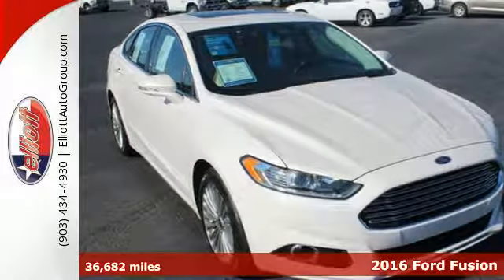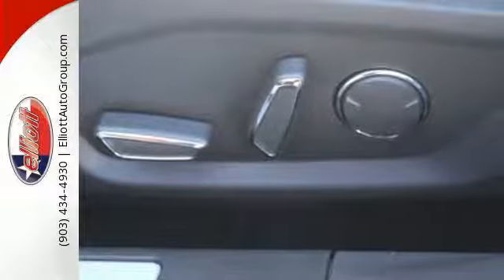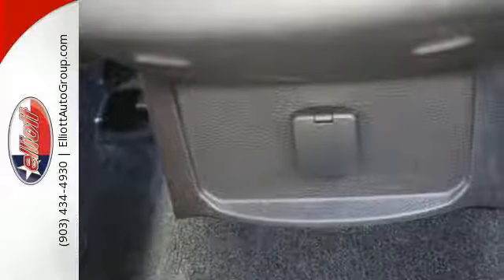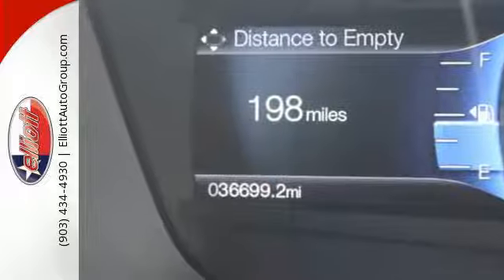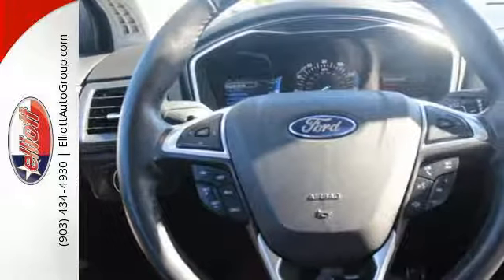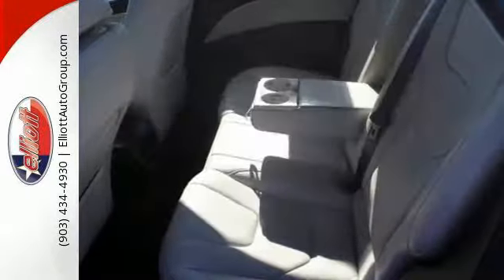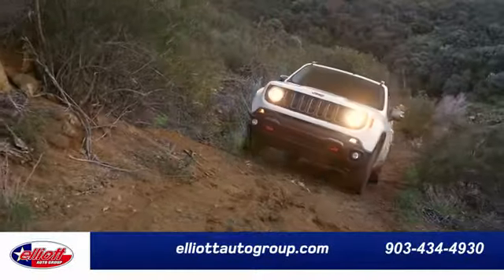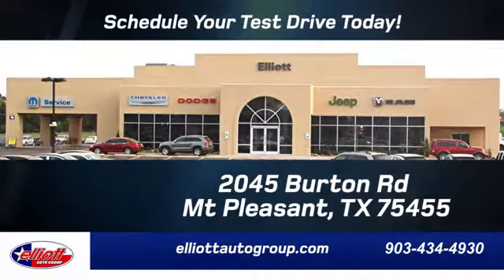Certified 2016 Ford Fusion Mt Pleasant TX Sulphur Springs, TX FP2286 - SOLD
Year: 2016
Make: Ford
Model: Fusion
Trim: Titanium
Engine: 2.0L 4 cyls
Transmission: Automatic 6-Speed
Color: White
Interior: Tan
Mileage: 36682
Stock #: FP2286
VIN: 3FA6P0K97GR400672
Take your hand off the mouse because this charming 2016 Ford Fusion Titanium is the gas-saving car you've been looking for. This Fusion is nicely equipped with features such as Automatic temperature control EcoBoost 2.0L I4 GTDi DOHC Turbocharged VCT Engine Exterior Parking Camera Rear Front dual zone A/C Heated door mirrors Heated front seats MP3 decoder Power Moonroof Rear Parking Sensors Remote keyless entry and SYNC w/MyFord Touch. It not only has plenty of zip but also still manages to give you superb fuel economy. Ford Certified Pre-Owned means you not only get the reassurance of a 12Mo/12000Mile Comprehensive Warranty but also up to a 7-Year/100000-Mile Powertrain Limited Warranty a 172-point inspection/reconditioning 24/7 roadside assistance trip-interruption services rental car benefits and a complete CARFAX vehicle history report. AutocheckA® vehicle history report We also have a great selection of new vehicles available too Excellent financing and extended warranties available Call Email or just come on in to test drive today! We are conveniently located on I-30 just west of the Titus Regional Medical Center on the frontage road brbr ELLIOTT AUTO GROUP~We don't do things the 'old' way we do them the RIGHT way!

Address:
2045 Burton Rd.